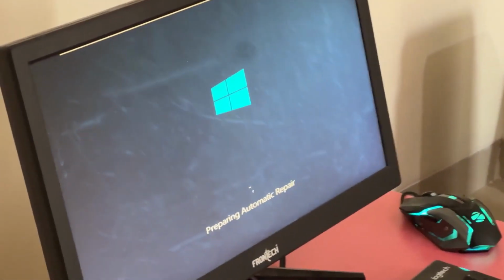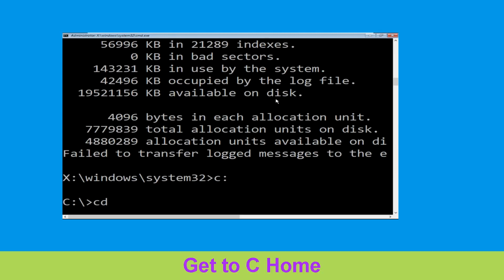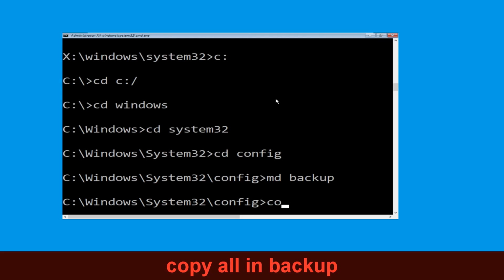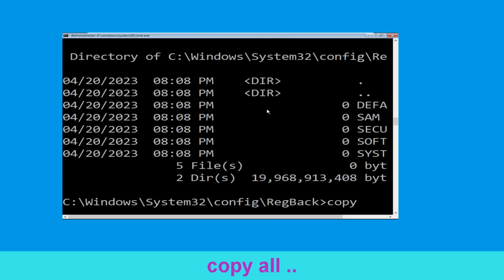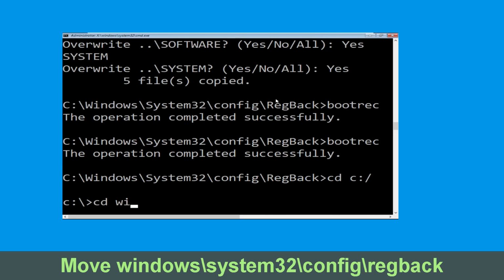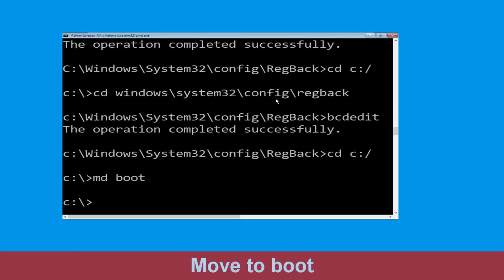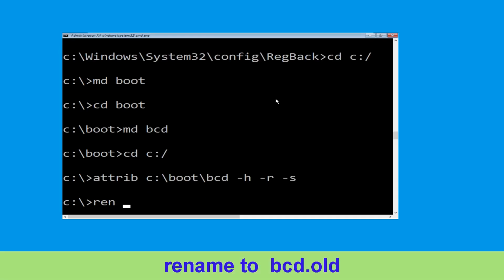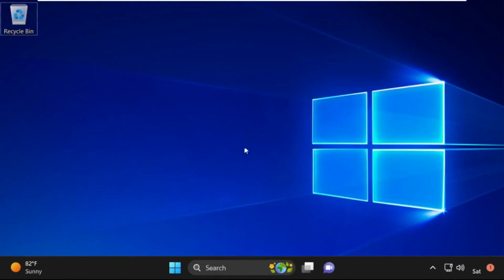0x0000017B PROFILER_CONFIGURATION_ILLEGAL Blue Screen Error Fix Windows 11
0x0000017B PROFILER_CONFIGURATION_ILLEGAL Blue Screen Error Fix Windows 11

• IRQL_NOT_LESS_OR_EQUAL Error
• BAD_POOL_CALLER Error
0x0000017B PROFILER_CONFIGURATION_ILLEGAL Blue Screen Error Fix Windows 11